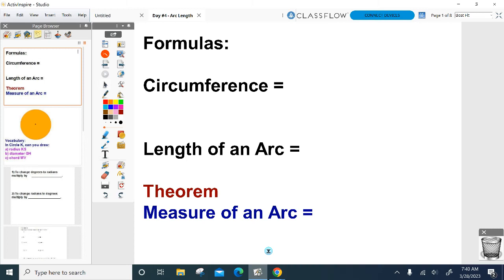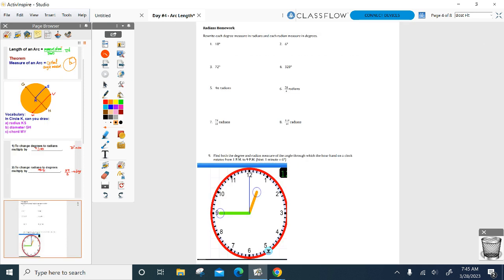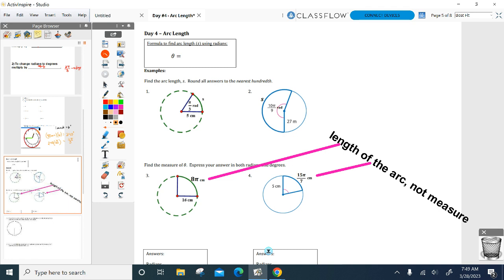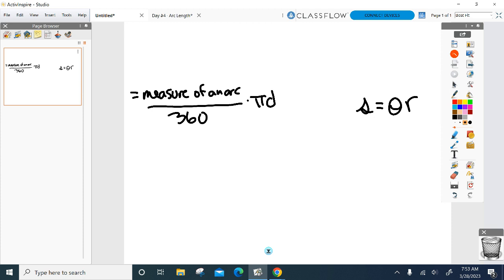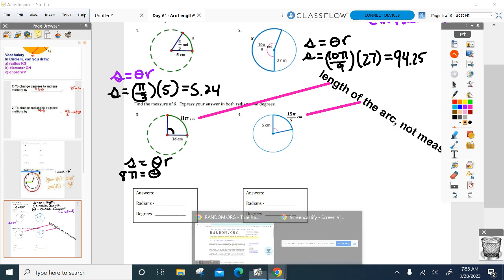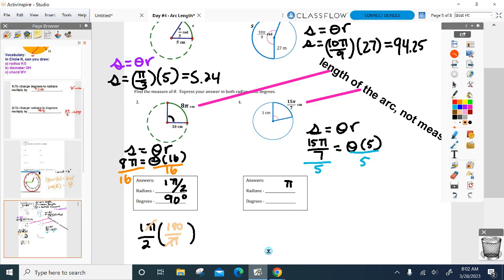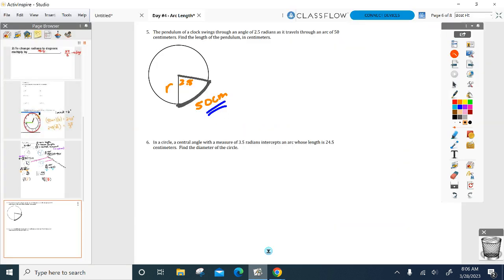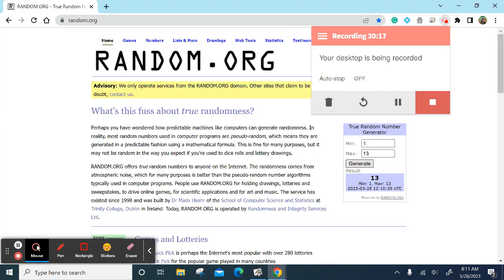Geometry AB March 28th - Unit 10 Day 4 - Arc Length